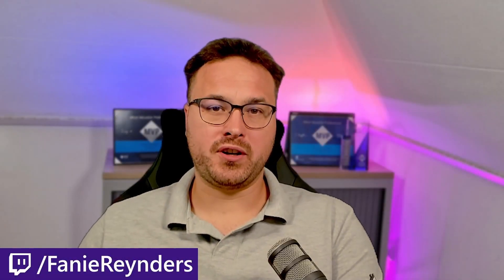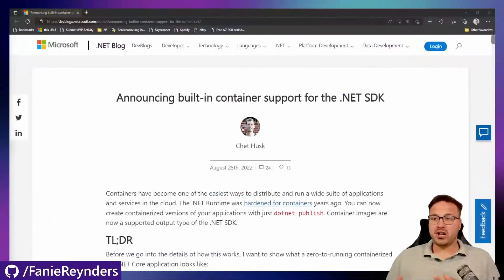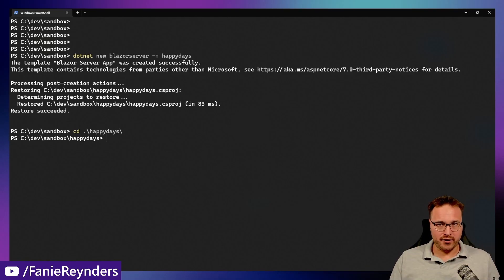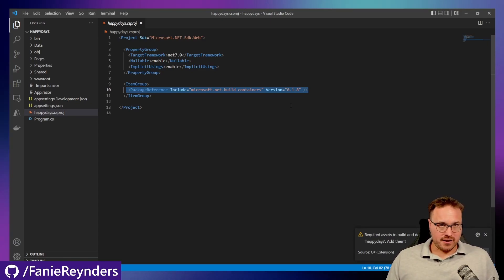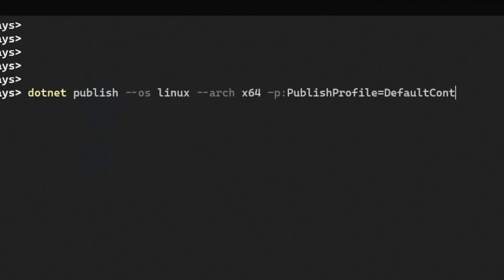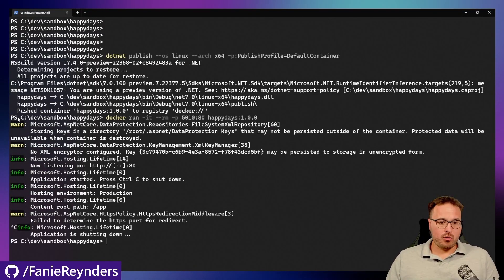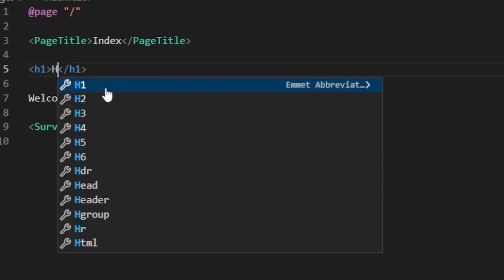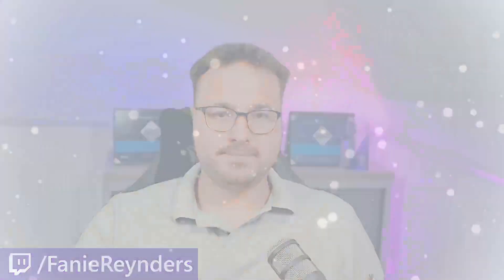The .NET SDK now has built-in container support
Although the .NET Runtime introduced containerization support a few years ago, with the new upcoming release of .NET 7 it has become way easier to deploy your app as an container just by simply calling "dotnet publish".

Intro: (00:00)
Demo: (01:32)
Adding a publish profile: (06:30)